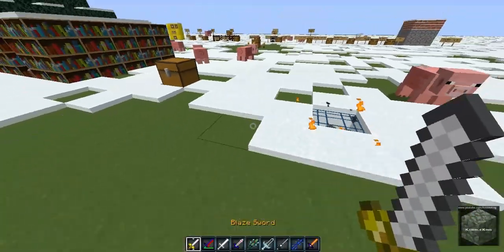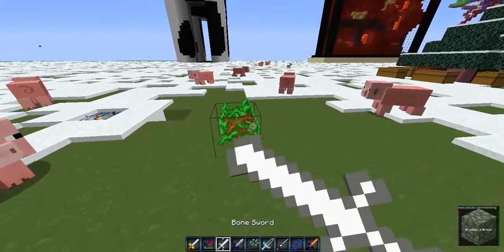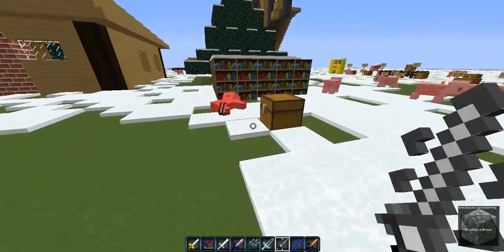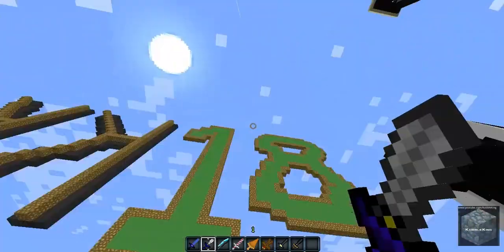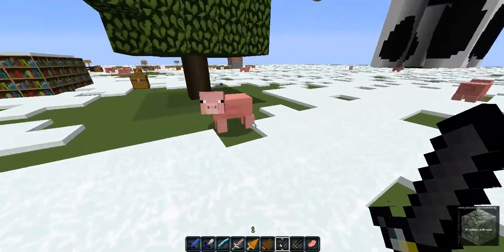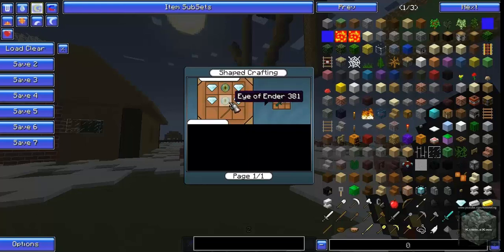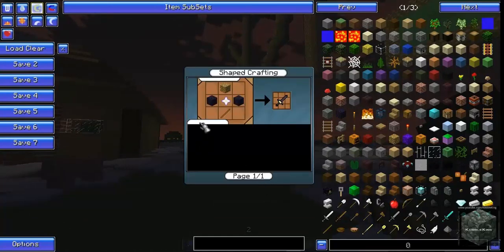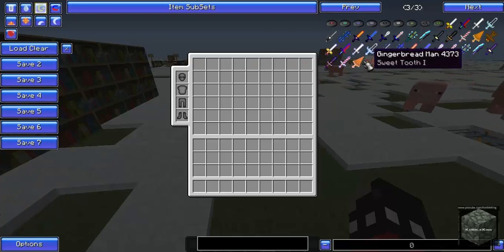Minecraft Mod Review | Ep 29 | More Swords 1.4.6 : Glass Swords!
Hey guys. wsp! In this video, I review a cool mod!

It is a very cool mod that adds in a lot of new swords in this game which are pretty powerful. Check out the video to see what they are!
Final Score: 10/10 MC Points!

Comment "Amazing Blades!" if you read the whole description! (except for tags)

These things lol.